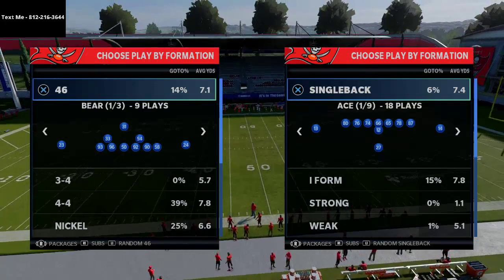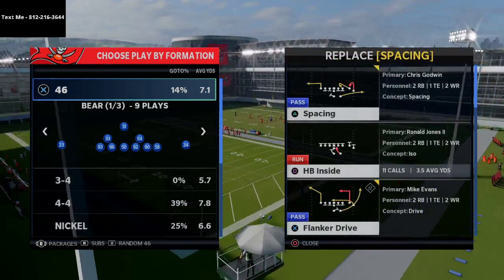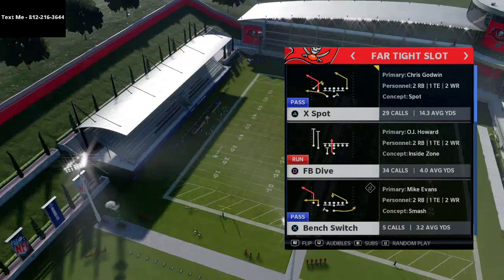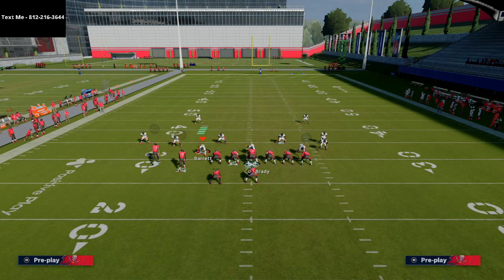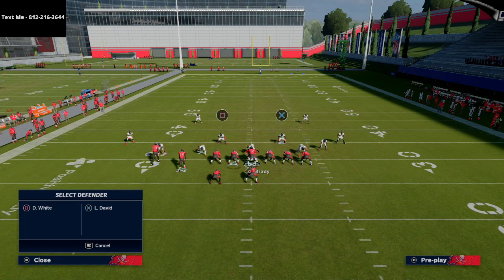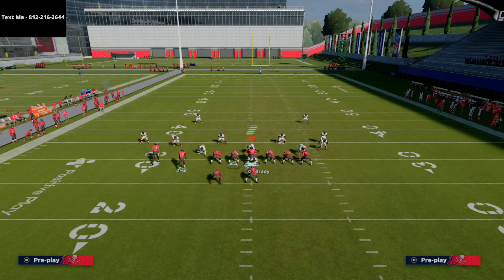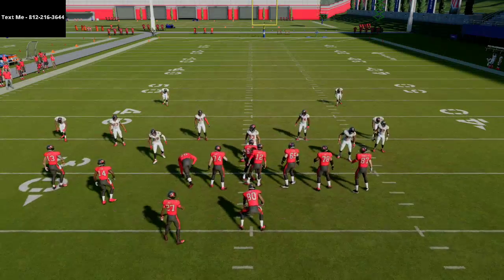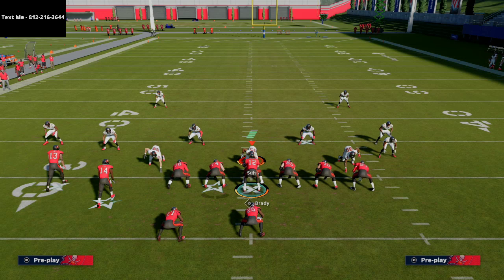This is the Best Quick Passing Formation in Madden 21| Beat the Blitz| Madden 21 Tips and Tricks